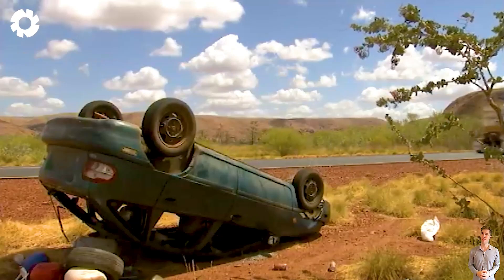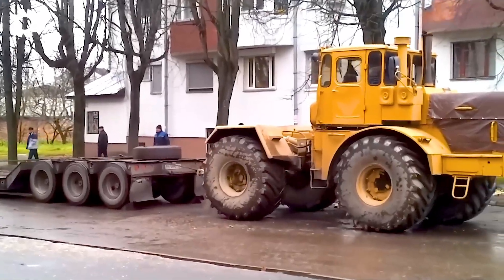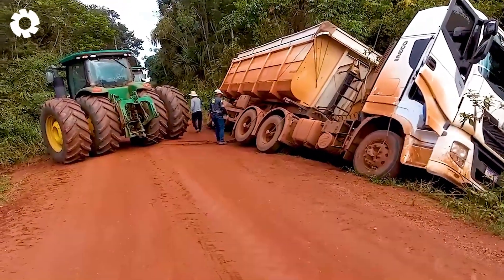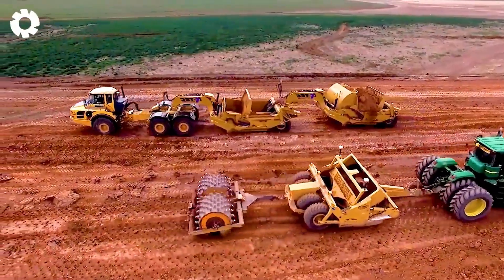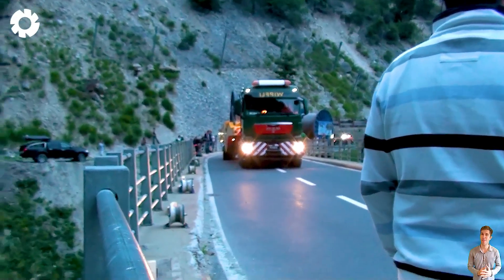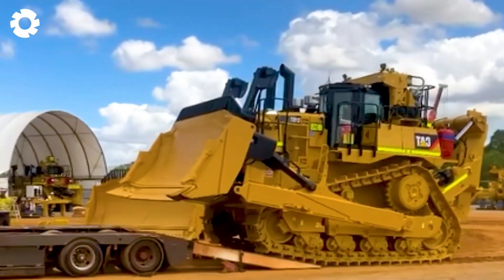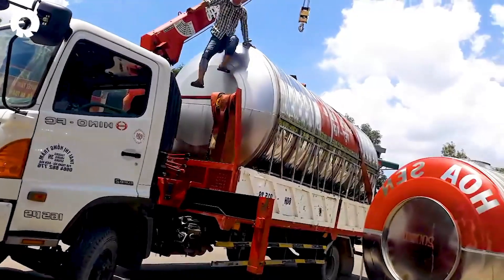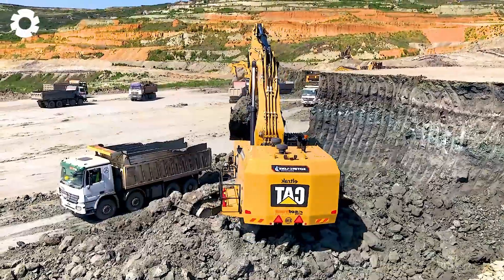Extreme Dangerous Transport Skill Operations | Biggest Heavy Machinery Machines - The Engine #23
Transporting oversized loads through dangerous environments requires incredible skill and the raw power of heavy machinery. Operators rely on heavy machinery such as massive trucks, cranes, and trailers to safely move enormous cargo through rough terrains. The strength and stability of heavy machinery ensure precision even in extreme conditions. Without heavy machinery, handling such heavy loads would be nearly impossible. Advanced heavy machinery technology, powered by high-performance engines, boosts efficiency and safety during these high-risk operations.

00:00 modern heavy machinery
00:35 heavy truck
03:55 truck carrying propellers
05:10 truck incident
10:04 heavy excavator